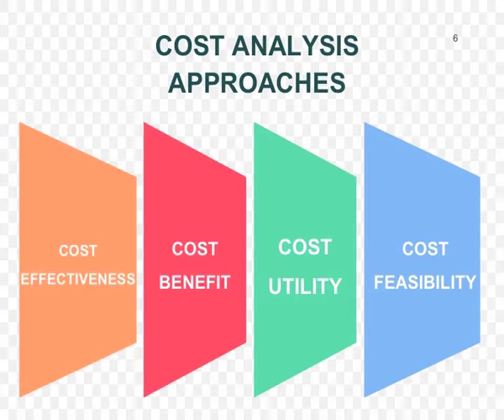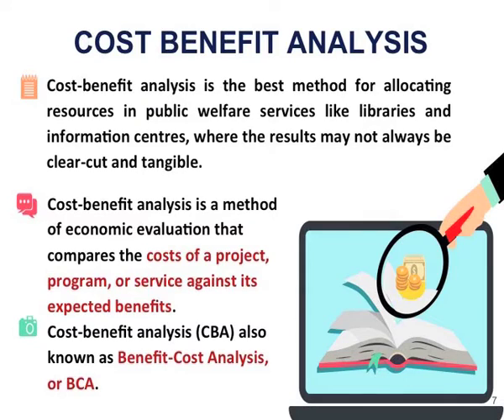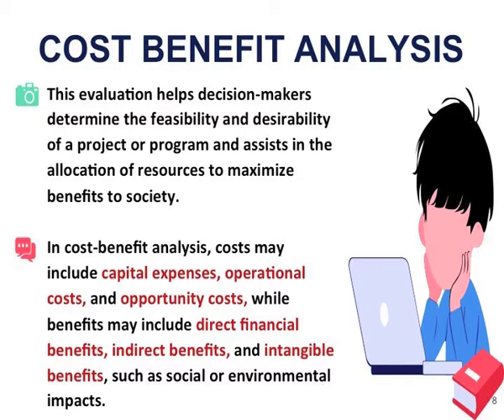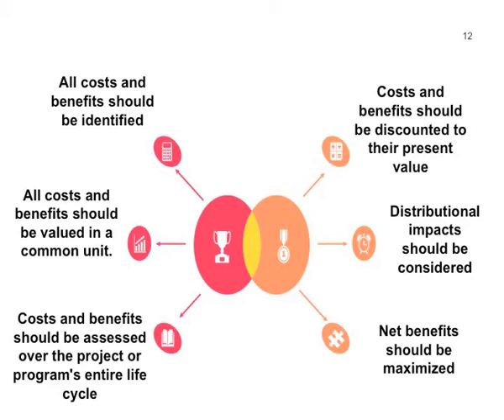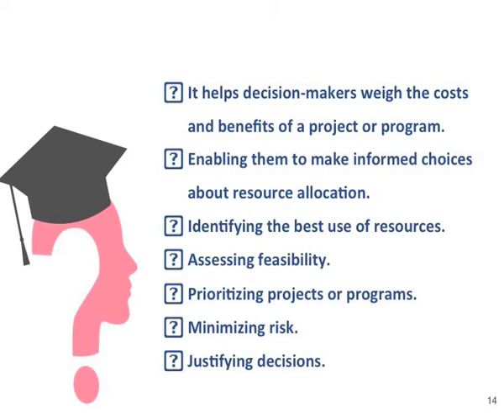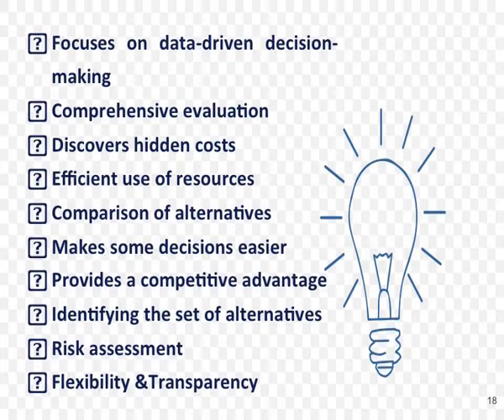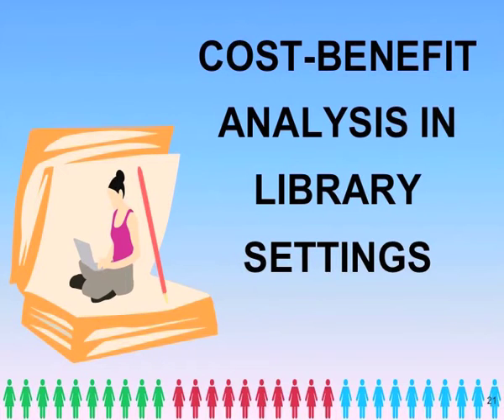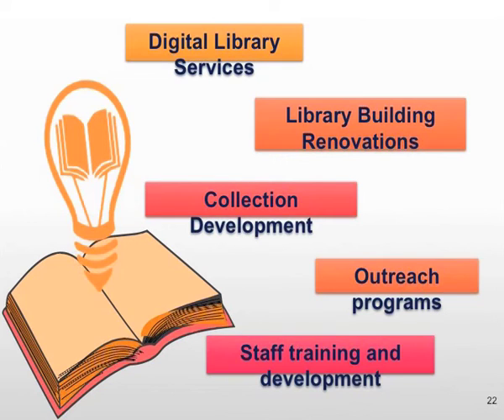Budgeting Cost- Benifit Analysis in Libraries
Subject: Bachelor of Library and Information Science
Course : Management of library and information centers